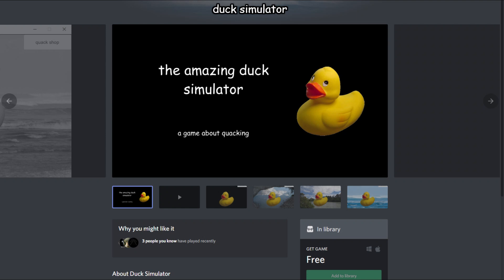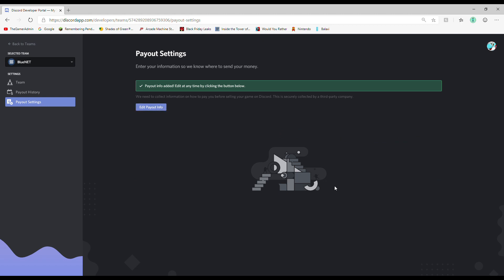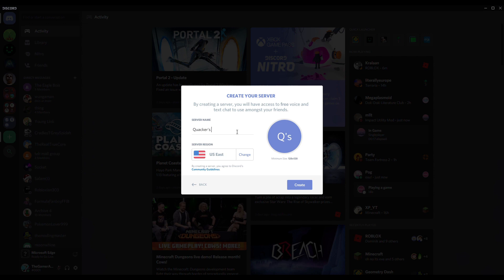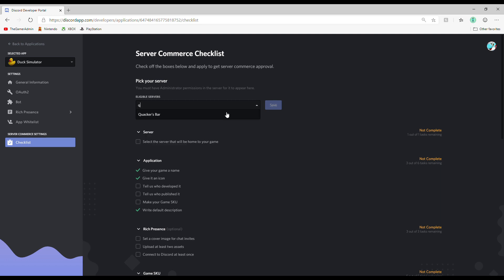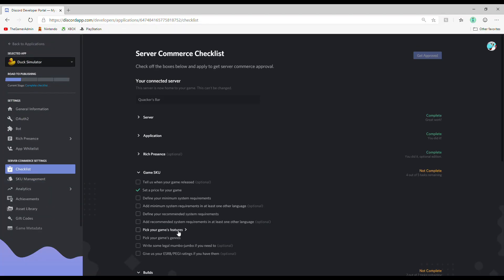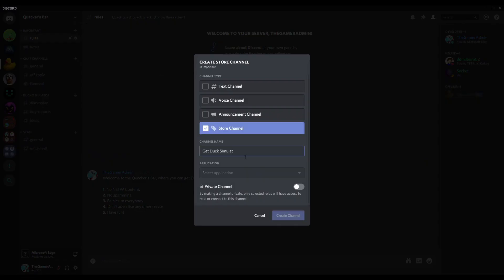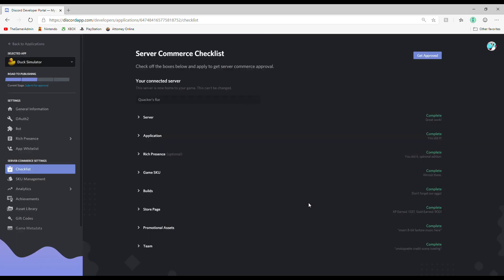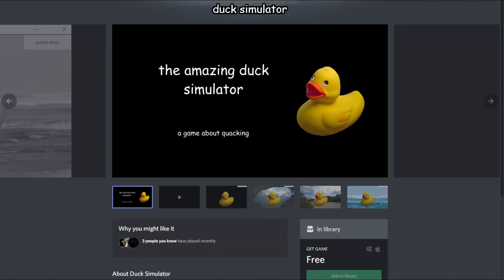How to publish your game on Discord!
Mark my words: Duck Simulator will return...